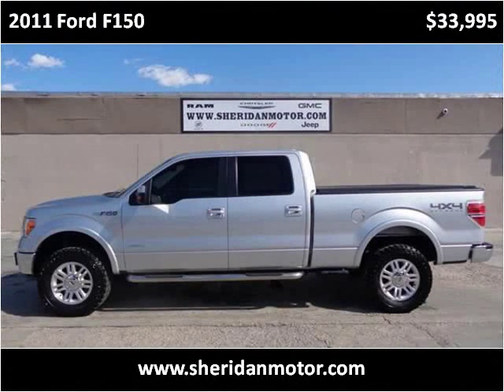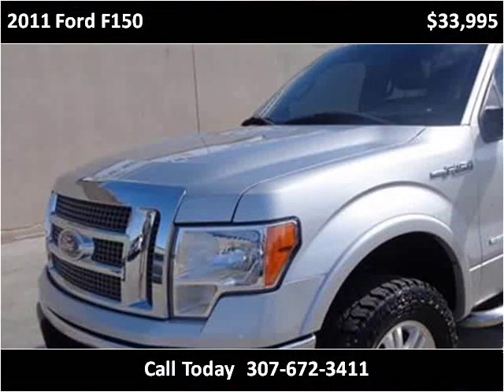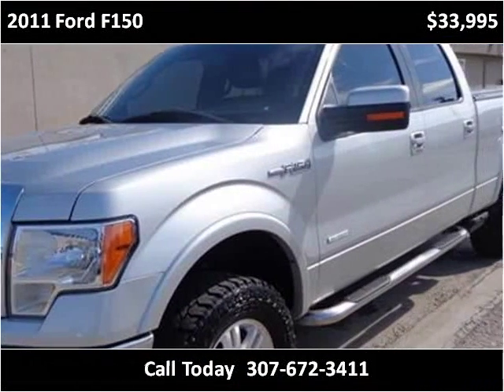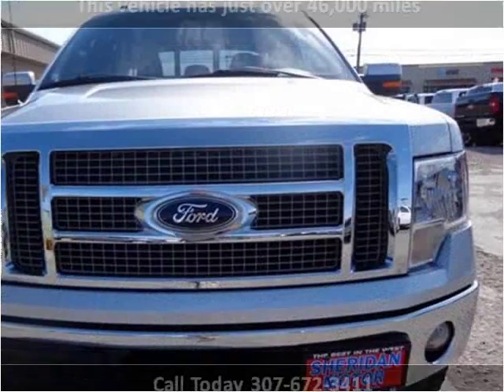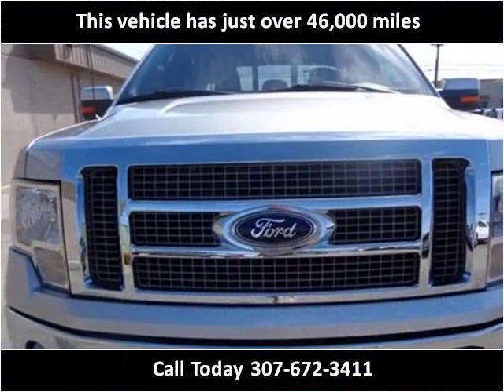2011 Ford F150 Used Cars Sheridan WY